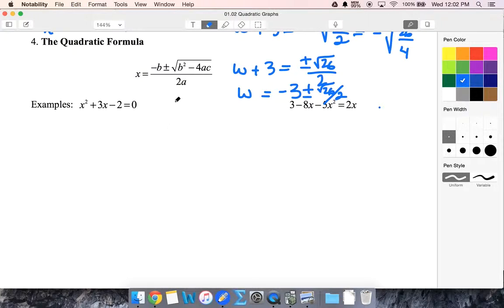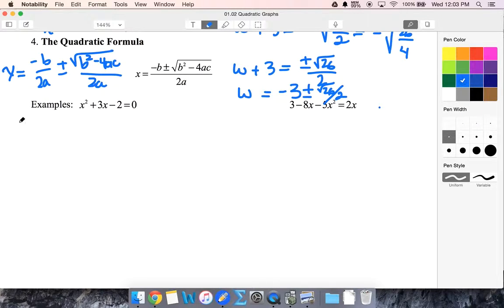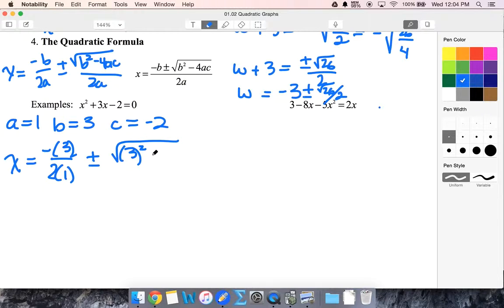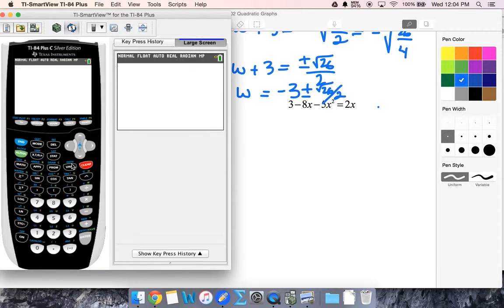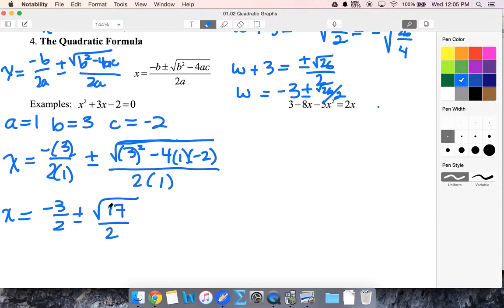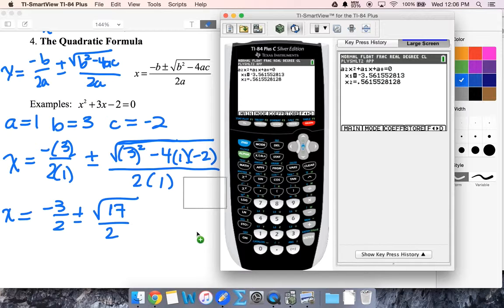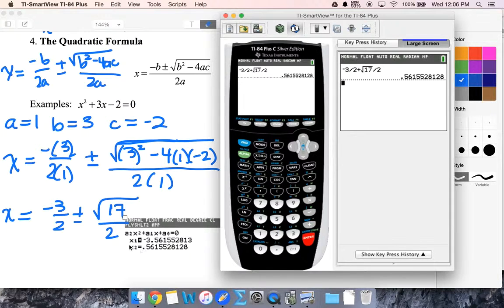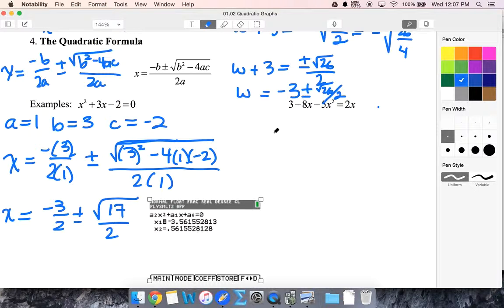01 02 Part A Example 4